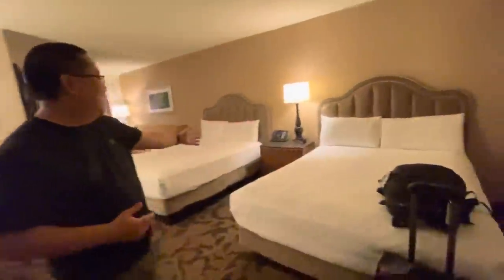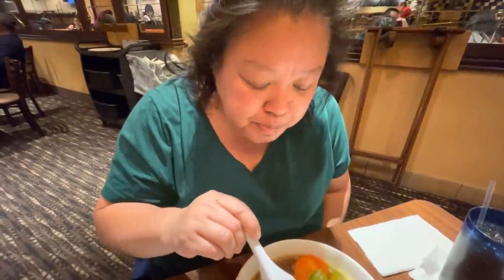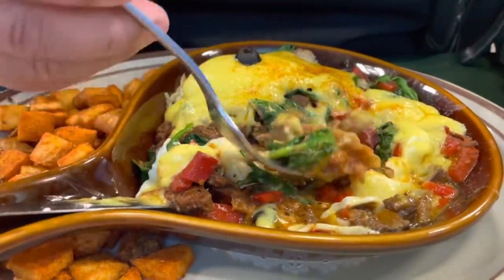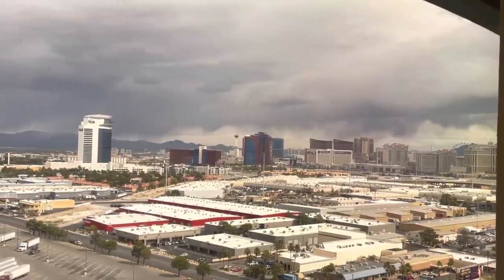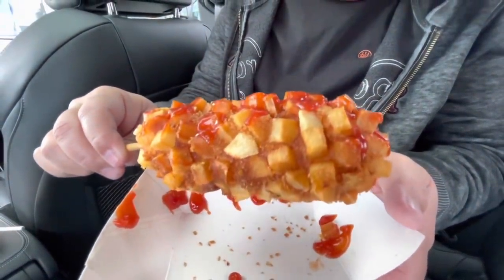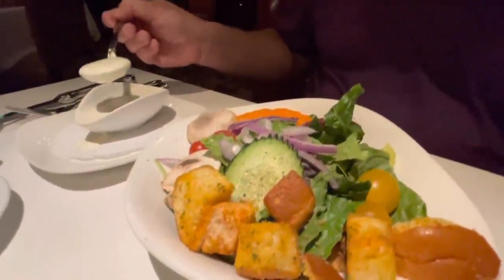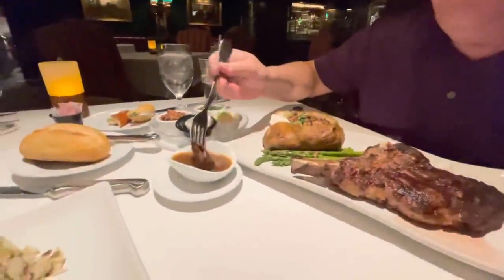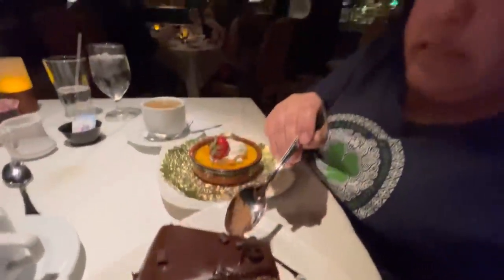LAS VEGAS | THE Steak House Circus Circus | CrunCheese | The Egg & I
Welcome back to Las Vegas!  We highlight some great eats like Oxtail Soup, Prime Rib Benny, Korean Hot Dogs, and Dry-Aged Prime Cut Steaks!

Now, that’s some good eats!!

For more fun Vegas vlogs, check out The Midlife Ride and Las Vegas and Beyond!

Market Street Cafe, 12 E Ogden Ave, Las Vegas, NV 89101

The Egg & I, 4533 W Sahara Ave, Ste 5, Las Vegas, NV 89102

THE Steak House, 2880 S Las Vegas Blvd, Las Vegas, NV 89109